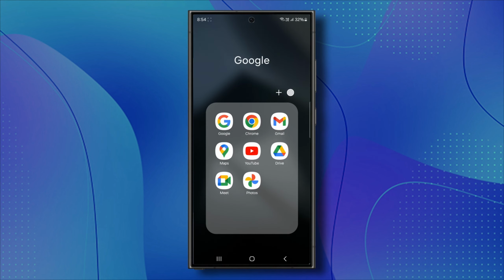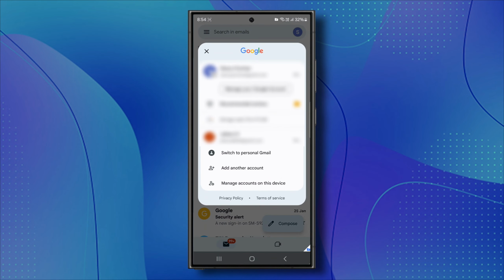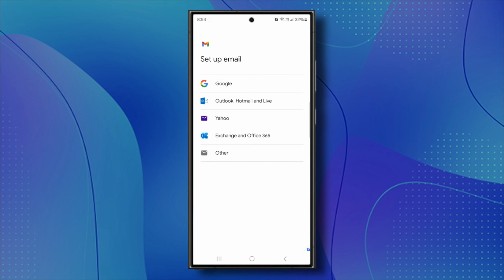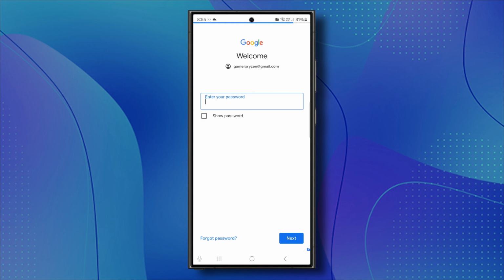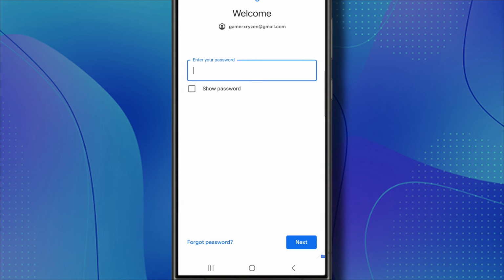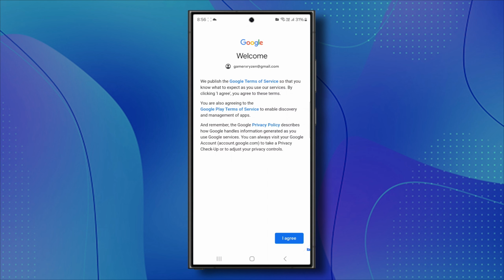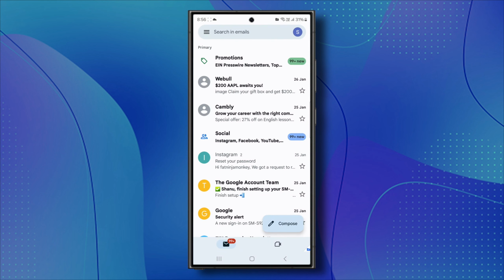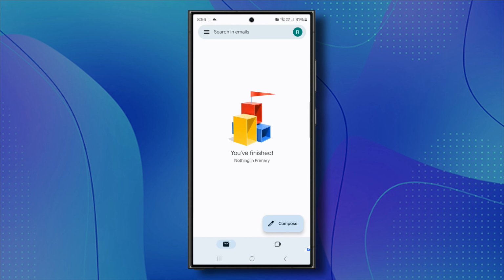How To Add Another Gmail Account In Android | 2024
In this tutorial, I'll guide you through the process of adding an additional Gmail account on your Android device.

Android users have the flexibility to integrate multiple Gmail accounts into a single device, allowing seamless access to multiple accounts simultaneously.

You can add a new Gmail account in various ways, either through the device's settings menu or directly within the Gmail application itself. Whether you prefer the settings menu or the Gmail app, the steps are straightforward and provide you with the convenience of managing multiple Gmail accounts on your Android device.